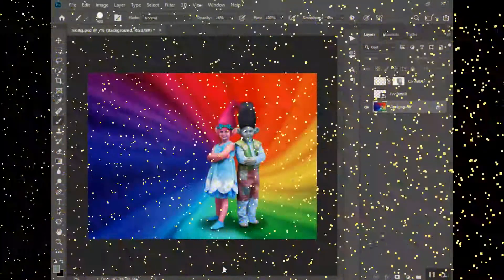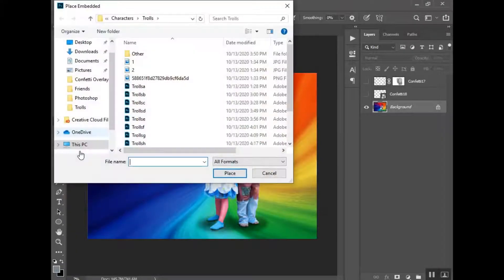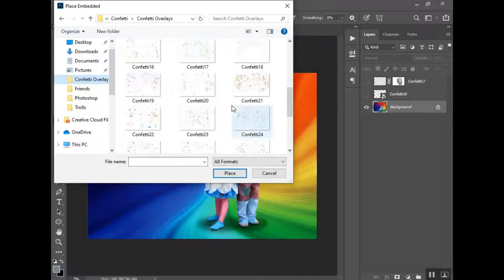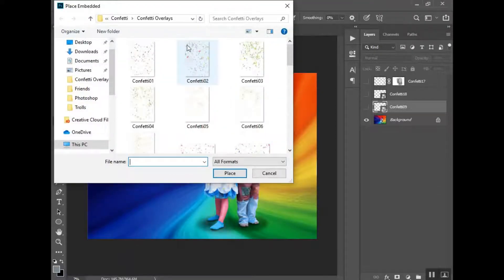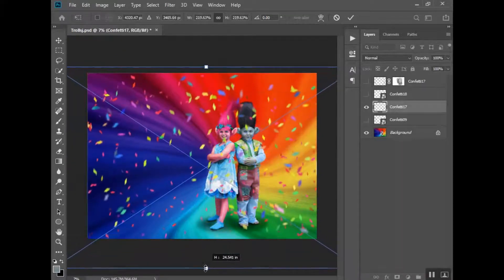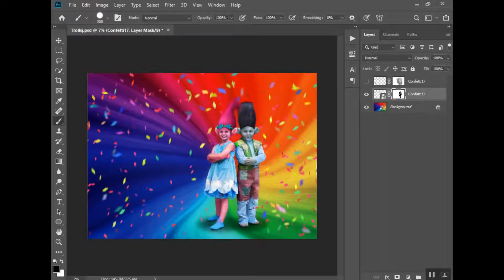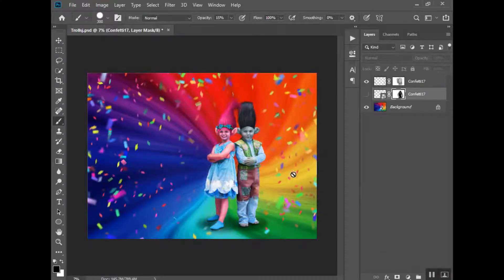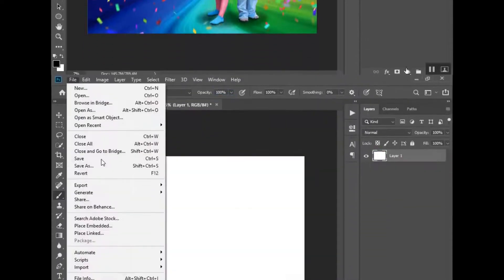How to Use a Confetti Overlay in Adobe Photoshop